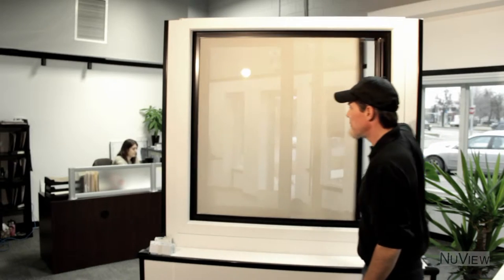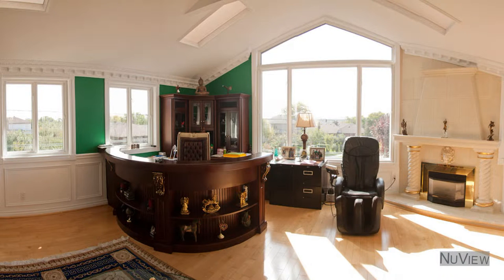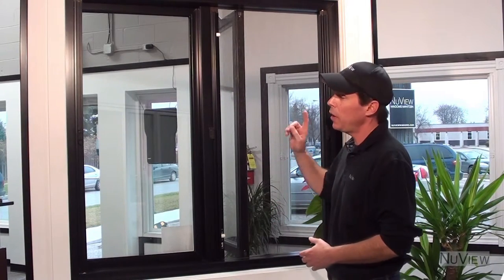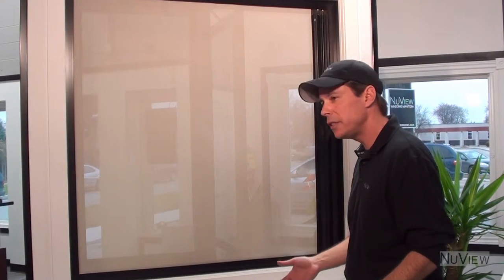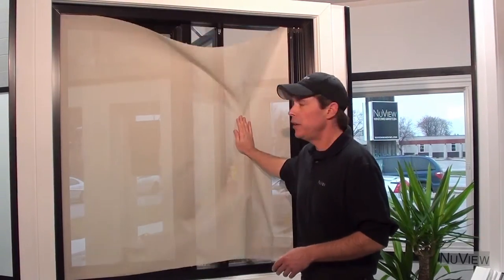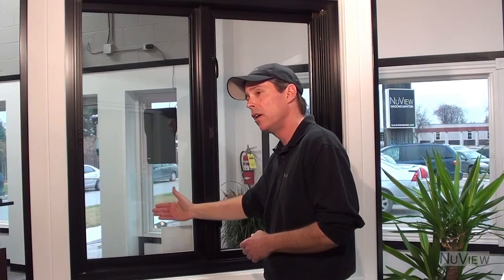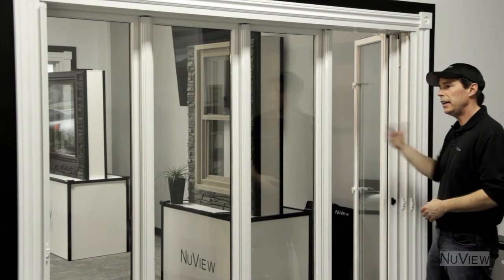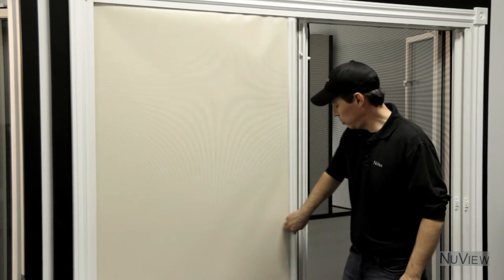NuVeiw Windows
All The Great Features That Make NuView Windows Your Best Choice for Manitoba Weather !